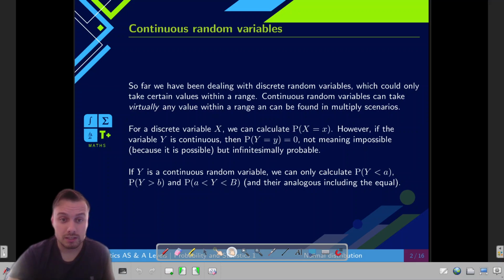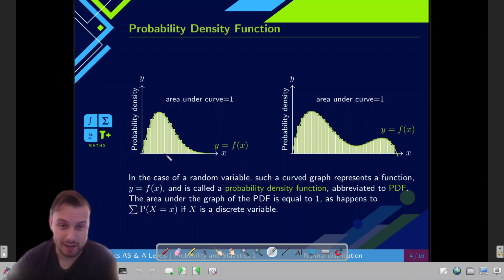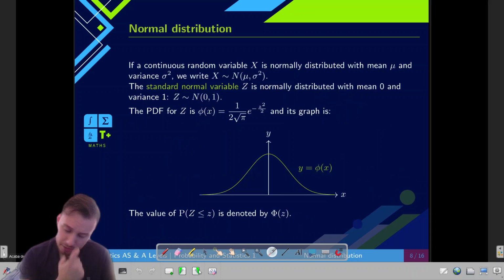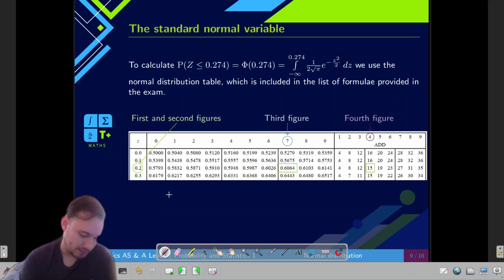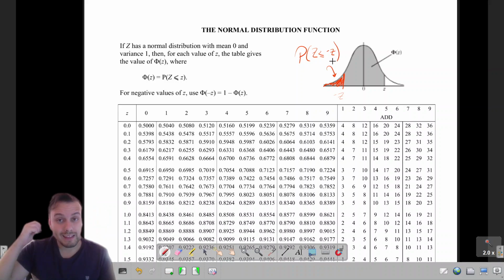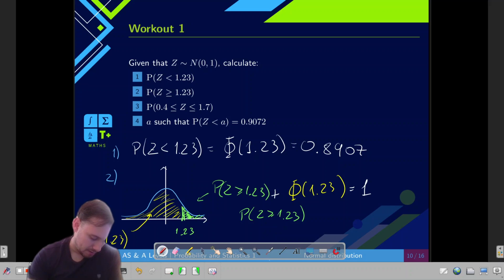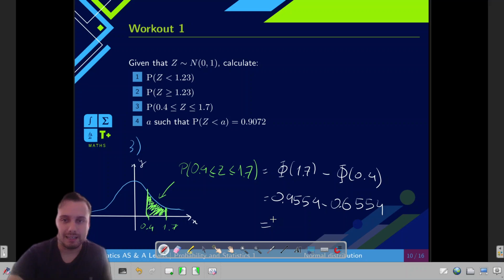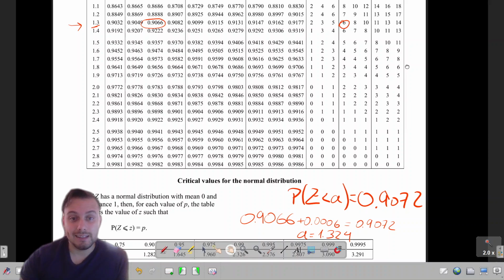Understanding the Standard Normal Distribution | A Level Maths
📘Learn what continuous variables are, what the Probability Density Function is and how we define a Normal Distribution. Focus on the standard normal distribution and how to find a probability using the standard normal distribution table.

📋 You can access the standard normal distribution table in this

0:00 - Continuous random variables
7:01 - The Normal Curves
10:26 - The Standard Normal Distribution
14:22 - Using the Normal distribution table